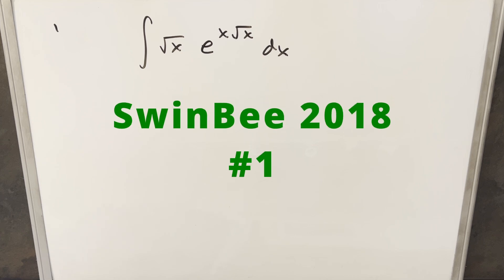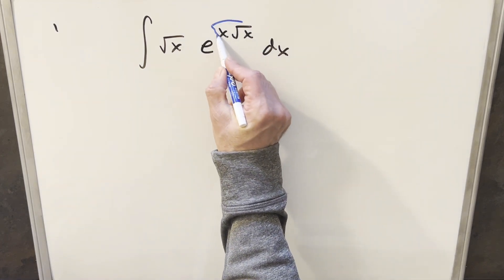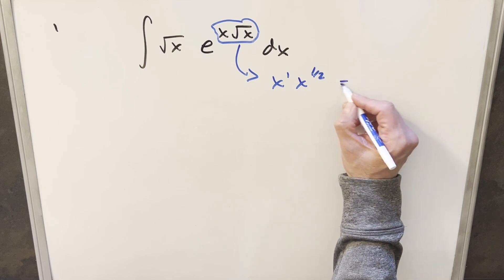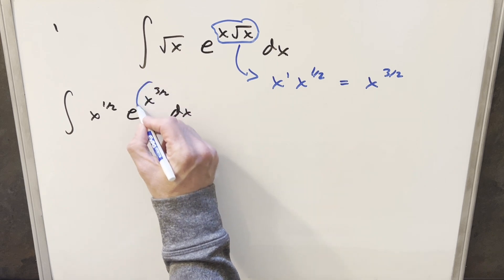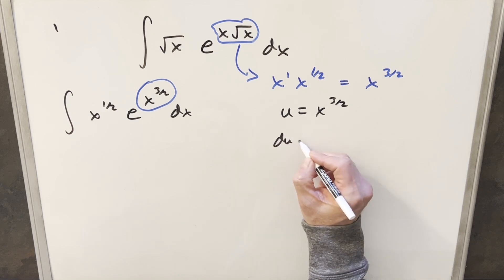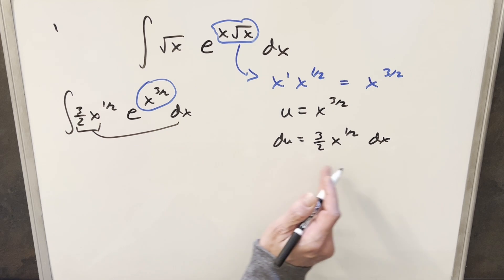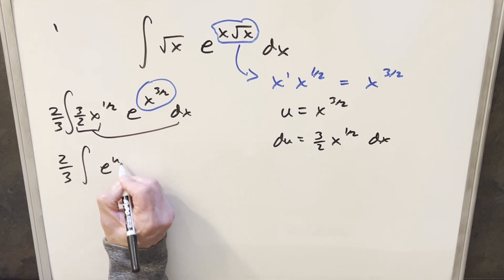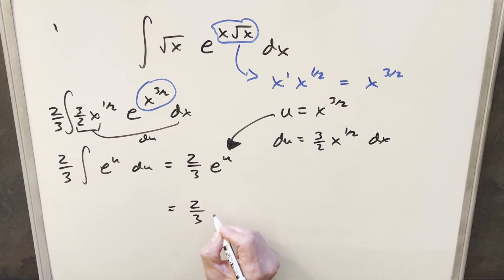Swinbee 2018 #1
SwinBee is an integration bee at Swinburne University of Technology in Melbourne, Australia.